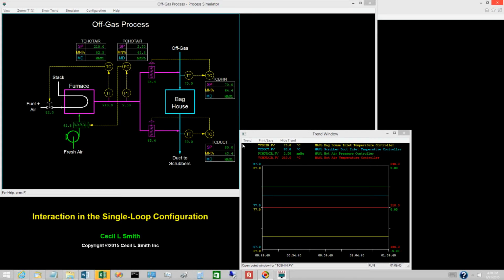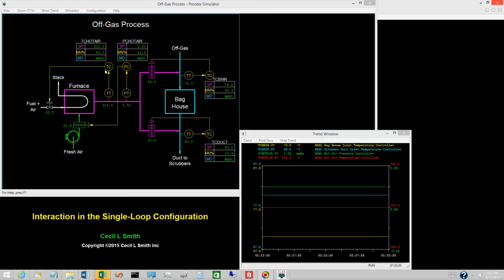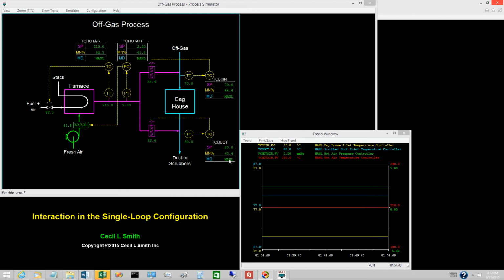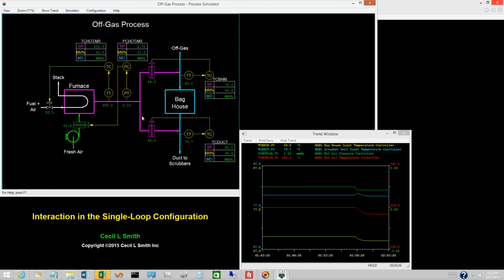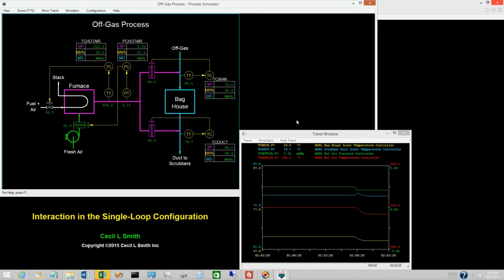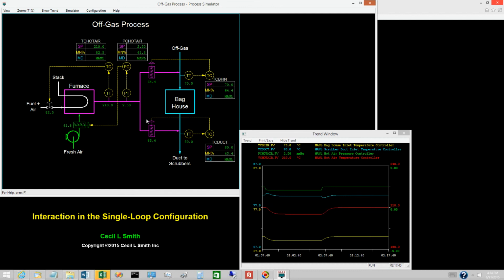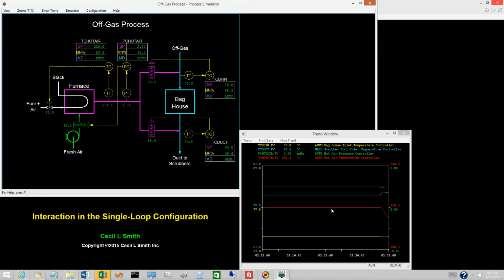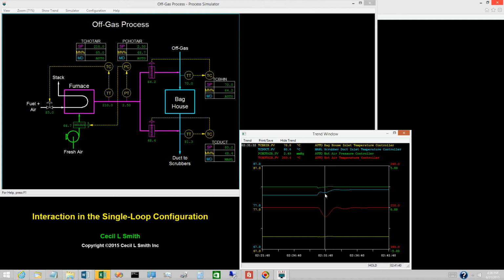Off-Gas Process - Interaction in the Single-Loop Configuration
This video examines the degree of interaction between the scrubber duct inlet temperature loop and the remaining loops in the single-loop configuration.